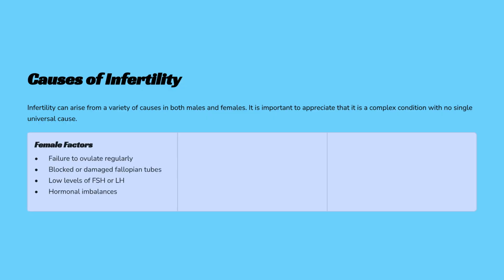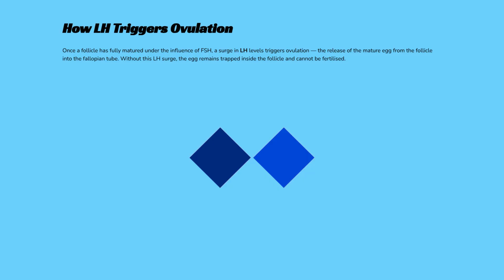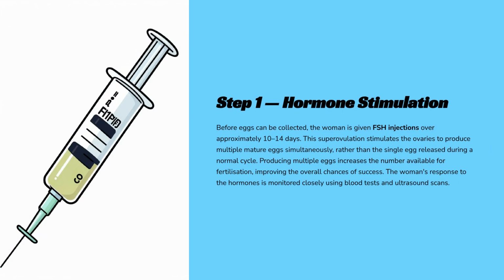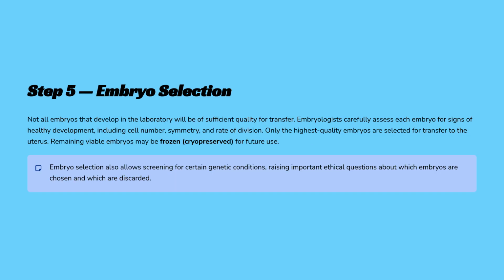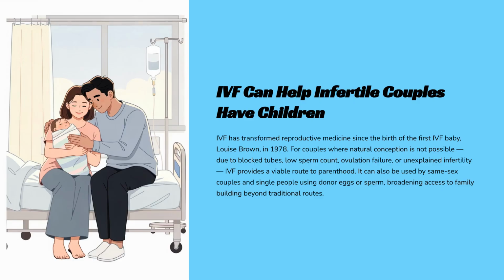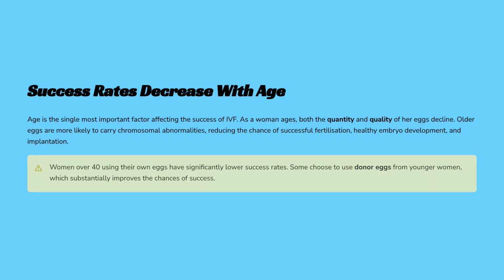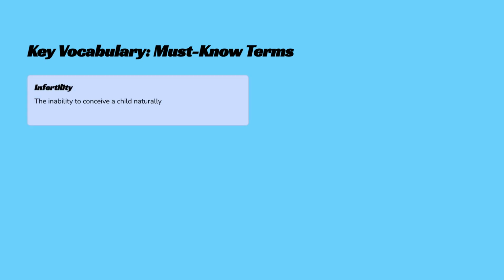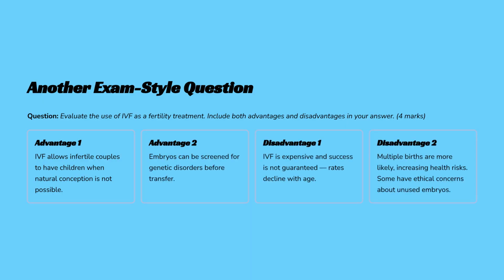Fertility Treatments & IVF Explained | GCSE Biology Revision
Fertility treatments and IVF explained simply for GCSE Biology revision.

In this video, we cover the causes of infertility, fertility drugs, and the stages of IVF treatment.

You’ll learn:

* Causes of infertility
* Fertility drugs
* In vitro fertilisation (IVF)
* Advantages and disadvantages of IVF
* Ethical considerations

Perfect for GCSE Biology students revising reproduction and fertility.